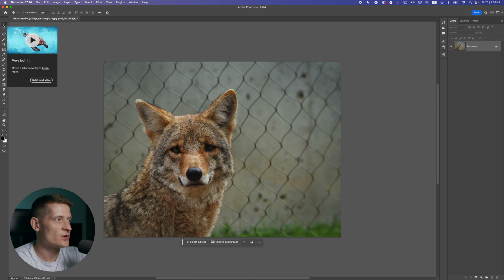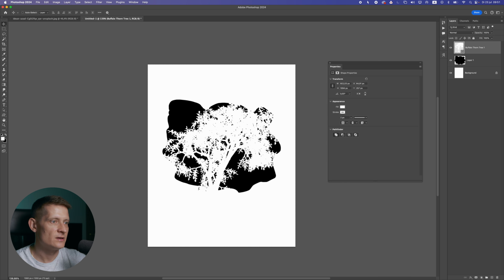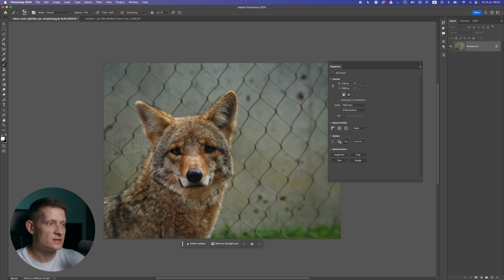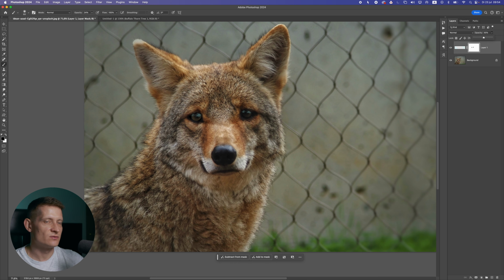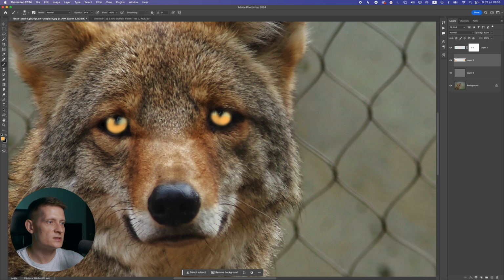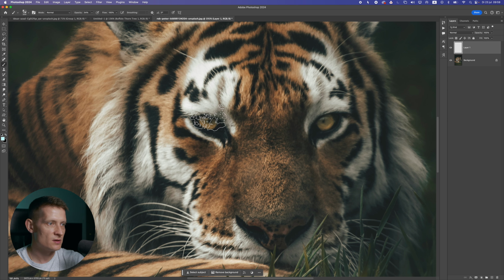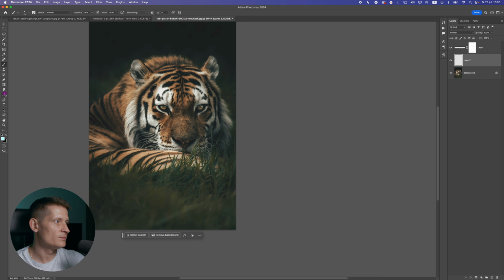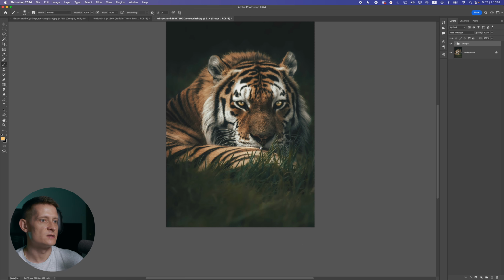How to Edit Eyes in Photoshop Like a Pro!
Are you looking to enhance the eyes in your photos, whether they belong to animals or your human subjects? In my latest YouTube video, I dive into the art of editing eyes in Photoshop, sharing professional techniques that can take your images from ordinary to extraordinary.

Whether you're working on photos of animals or people, these techniques are versatile and easy to apply. With step-by-step instructions and practical tips, you'll be editing eyes like a pro in no time.

TIME CODES:
00:00 Intro
01:16 Create Brush
04:20 Example 1
09:01 Example 2